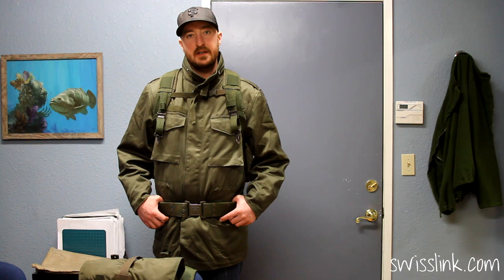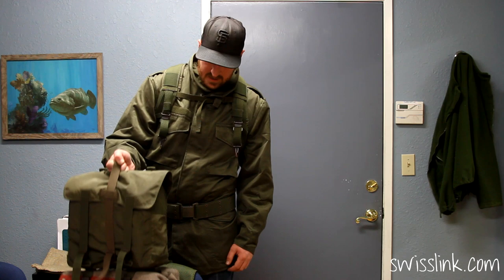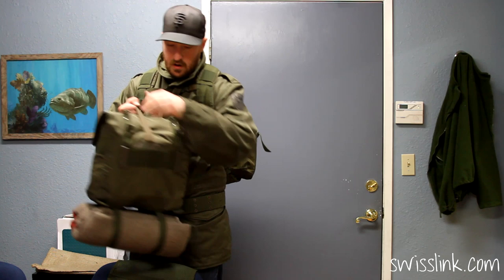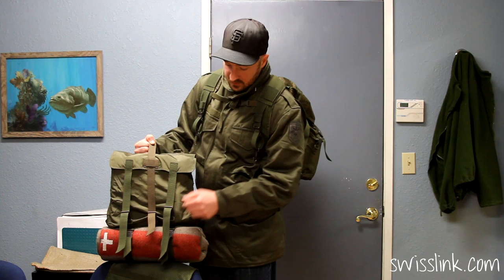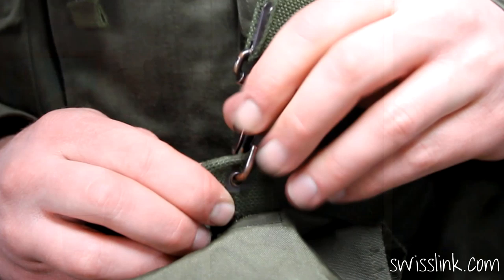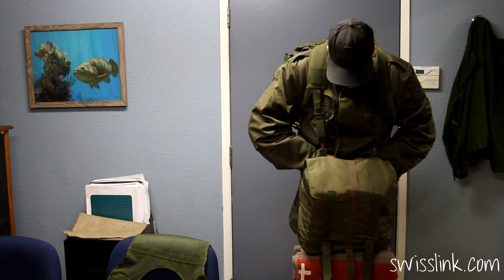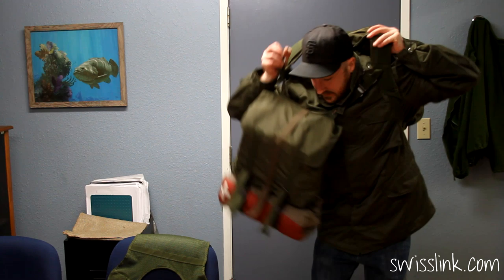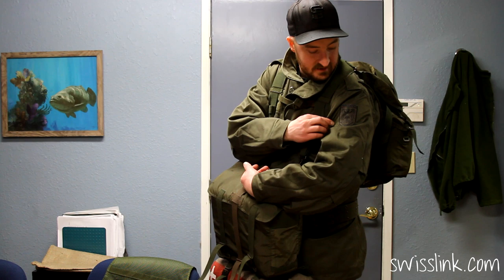Austrian Military 4pc Backpack System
Get this pro-grade Austrian 4-Pc. Set of Front and Back Packs. Distribute weight evenly to keep your spirits up and your back happy. Long-lasting nylon construction. Padded, adjustable suspenders. Backpack with 3 side pockets, flap-top main pocket, drawstring cinch. 14 1/2 x 7 x 18 1/2" h. Pack with flap-top main pocket, drawstring cinch. 13 x 4 1/2 x 14" h. Includes a 2" w. pistol belt of cotton web material, molded buckle. Adjustable, fits up to a 48" waist. Entire 4-Pc. Set weighs 5 lbs.